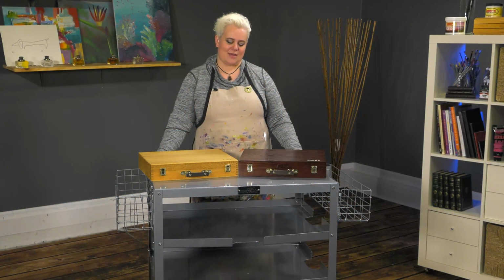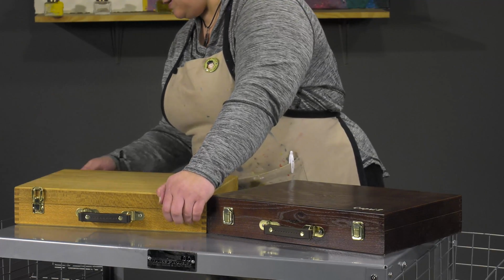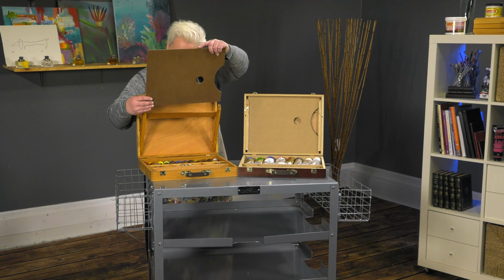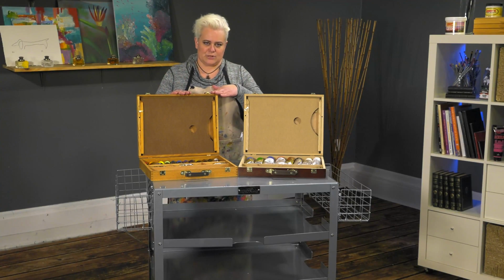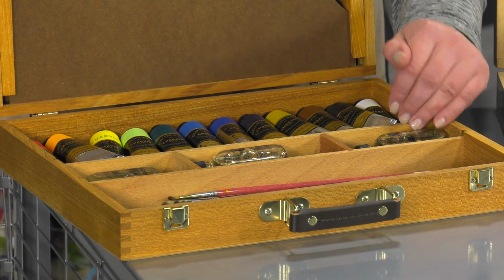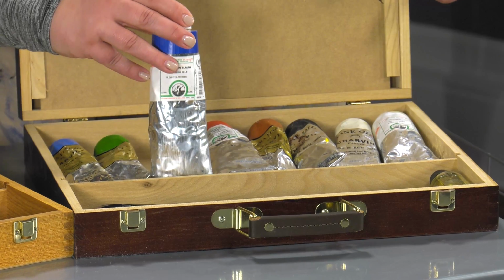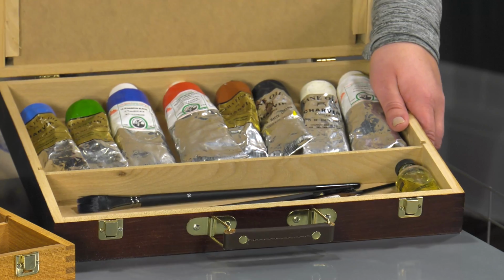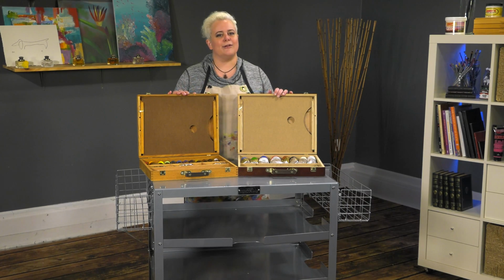Capri & Capri 2 Sketch Boxes - Prodcut Demo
Capri And Capri 2 Sketch Boxes
Finally, A European-Style Sketch Box That Can Hold Larger Tubes!

The beautiful oil-stained finish on these Elm Capri and Capri 2 Deluxe Wood Sketch Boxes offer everything you need to carry your supplies in style. Roomy 12x16x3" outer measurements house divided compartments for paints, mediums, brushes, and more. The difference between the boxes lies in the unique compartment configurations, with the standard Capri Box housing as large as 40ml tubes, and the roomier Capri 2 holding up to 75ml acrylic tubes! Capri boxes comes with natural oil-stained finish, and Capri 2 Boxes offer a darker, oil-stained walnut finish, with one less compartment area to provide ample space for larger paint tubes.  Both boxes weigh in at just 5 lbs.